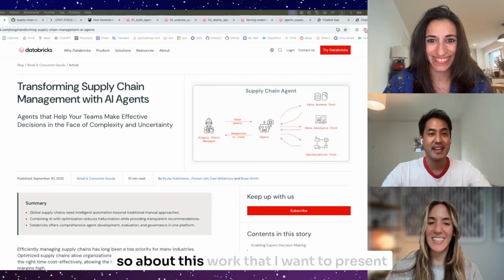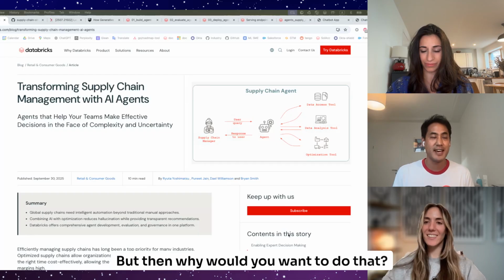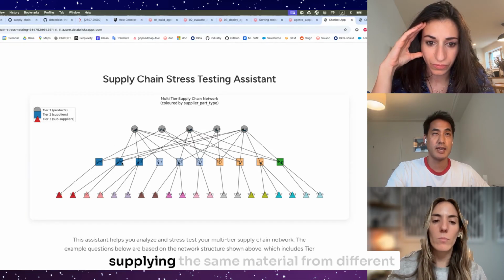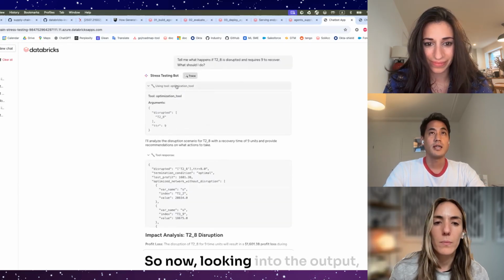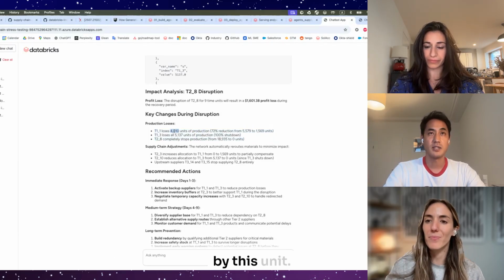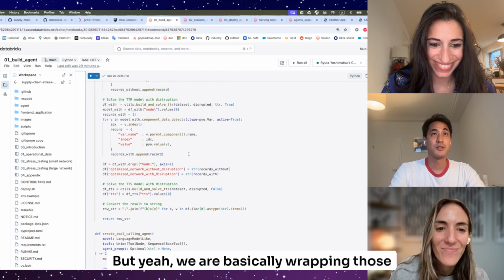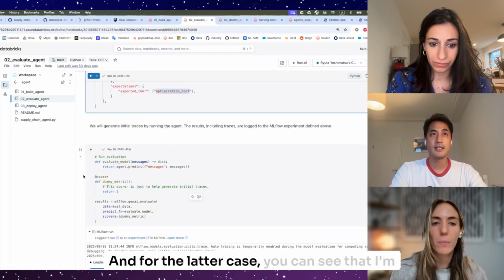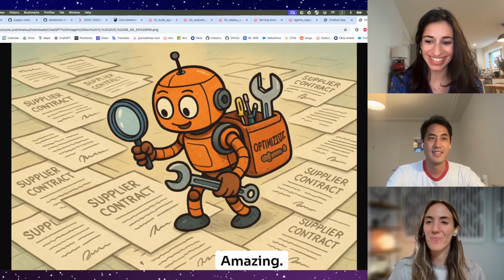How AI Agents Save Your Supply Chain from Disruption (With Databricks & LangGraph)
In this video, we sit down with Ryuta from Databricks to show how AI agents can transform supply chain management – from one-off stress tests to daily “what-if” simulations that logistics managers can actually use.

You’ll see how they built an agentic supply chain copilot that:
- Uses a digital twin of the supply chain network
- Runs “what if this supplier goes down?” simulations in real time
- Quantifies financial impact & profit loss
- Suggests concrete actions grounded in mathematical optimisation – not hallucinations

🔍 What we cover:
The evolution from “Stress Testing the Supply Chain Network” to an operational agent for logistics managers

How the agent combines:
- GPT-5 hosted on Databricks as the LLM “brain”
- LangChain & LangGraph to orchestrate tools
- A data analysis tool (text-to-SQL style) for exploring operational data
- An optimisation tool that calls the stress testing simulator for a specific disruption scenario
- How supply chain managers can ask questions like:
    “What are the downstream sites for this material?”
    “What happens if supplier T2_8 is down for 9 weeks?”
- How the agent turns decision variables into a clear business action plan: lost demand, impacted finished goods, and recommended mitigation steps

🔗 Useful links :
Blog post & GitHub repo: Supply Chain Stress Testing + Agents
Previous video: Stress Testing the Supply Chain Network
Upcoming video on evaluating agents with MLflow & GenAI Evaluate

Key video timestamps
00:00 – Why agents for supply chain disruptions?
00:19 – Meet Ryuta & the joint Databricks project
01:30 – From stress testing to an everyday supply chain agent
04:32 – Live demo: agent UI for logistics managers
05:19 – Building the agent with LangGraph, tools & GPT-5
09:56 – “Supplier goes down for 9 weeks” scenario walkthrough
11:56 – Exposing traces so business users can trust the agent
15:33 – Architecture: tools, optimisation engine & MLflow on Databricks
18:16 – Evaluating the agent with GenAI Evaluate (tool choice & parameters)
22:19 – Future directions: contracts, renegotiation & autonomous simulations

If you found this useful:
👍 Like the video to help more builders find it